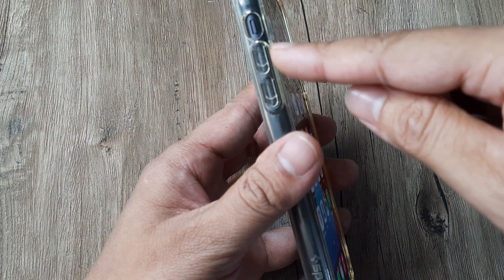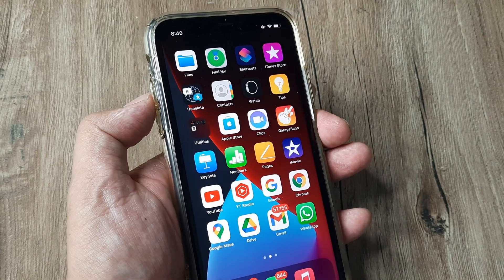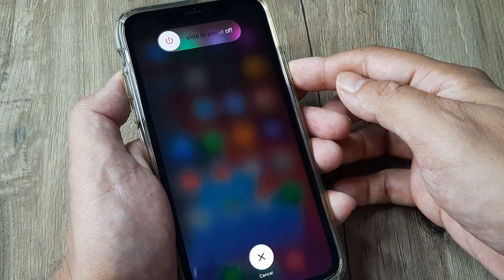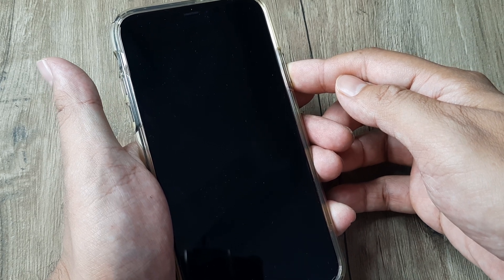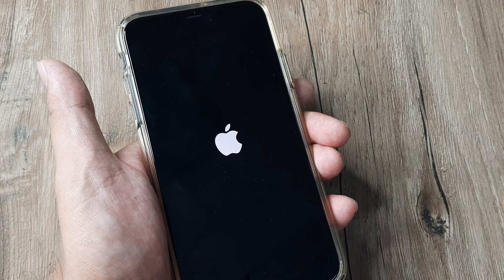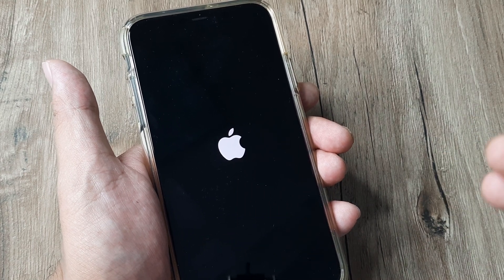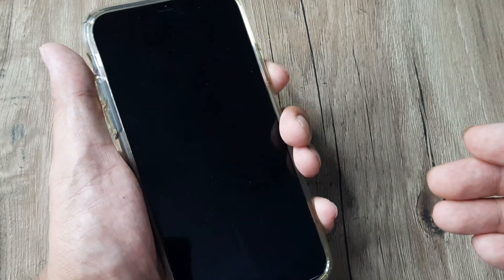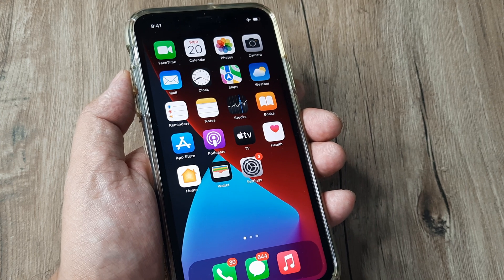how to force restart iphone 11 | how to hard reset iphone 11